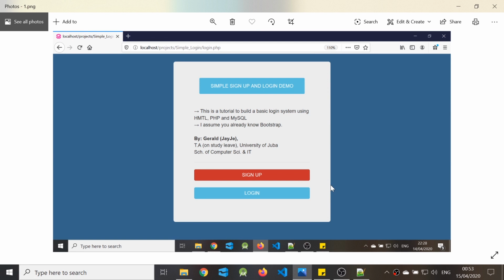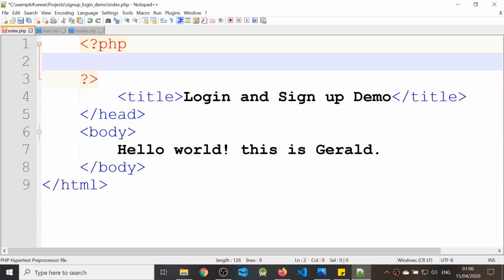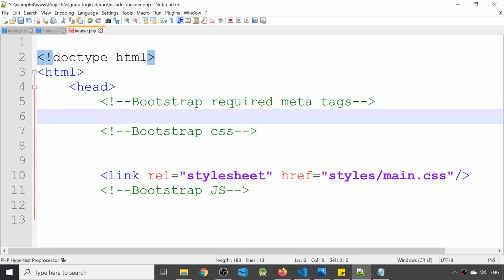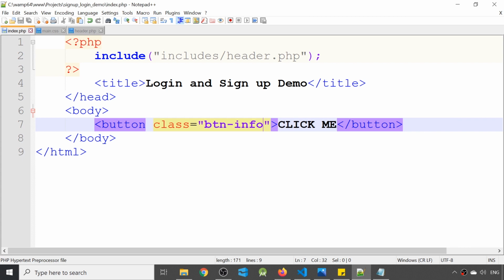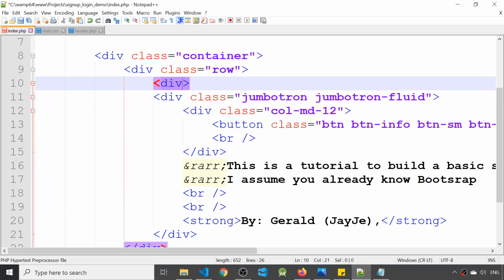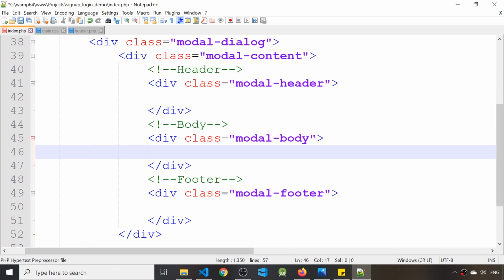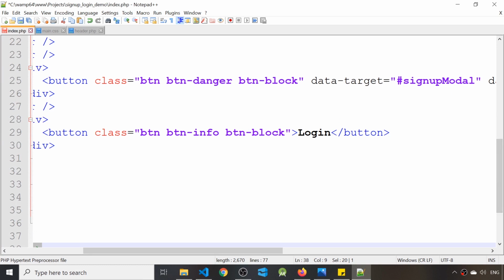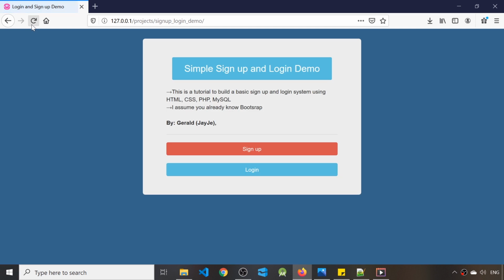Sign up & Login Demo Project Part 1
This video is about creating a HTML Sign up & Login Demo.
It takes advantage of Bootstrap and includes project setup, and recommendation for the best offline bootstrap version to use.
In the next episode, PHP & MySQL will be used to link the interface to a working database. I hope you enjoy!
Link to Download resource files from Github